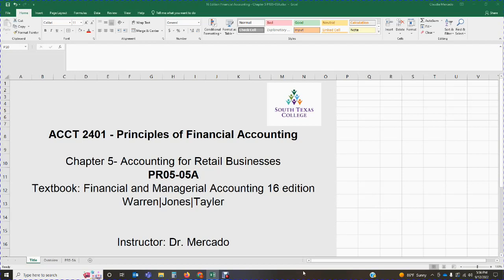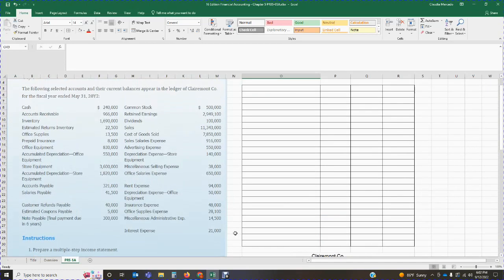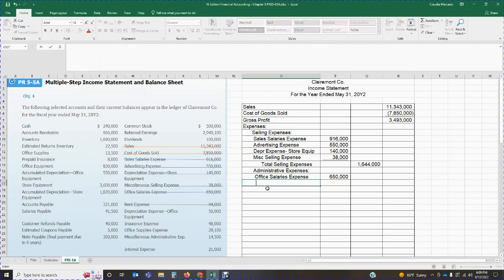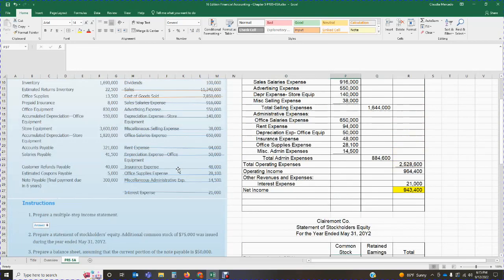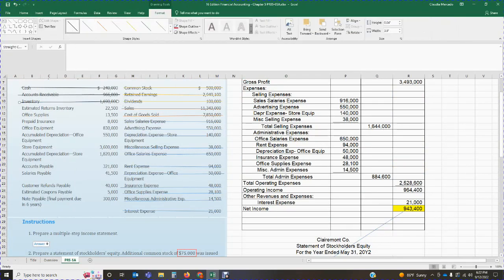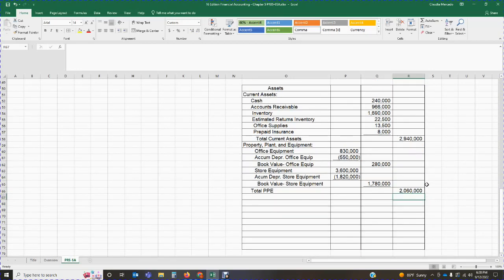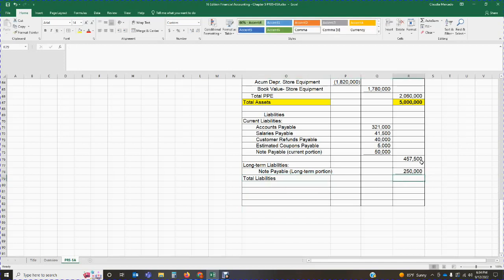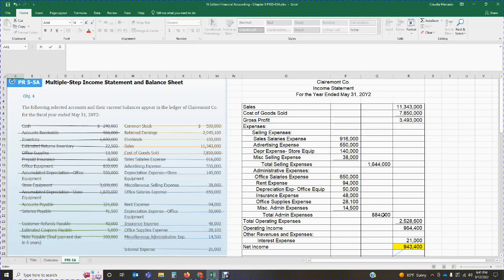ACCT 2401 16 Ed: Chapter 5 PR5-5A